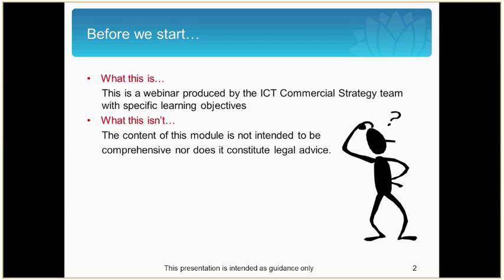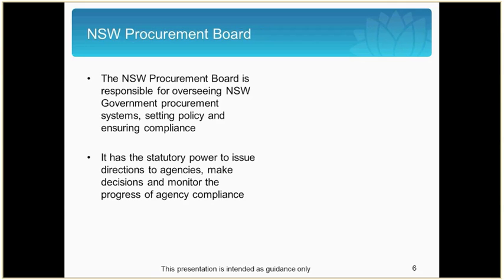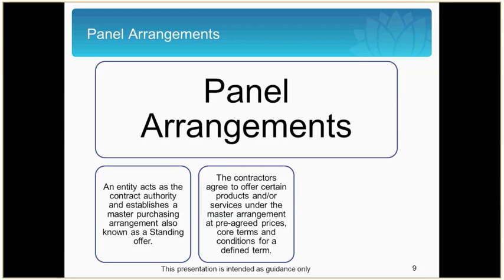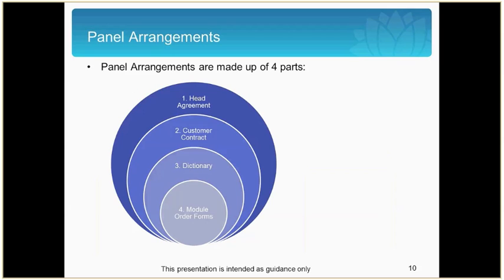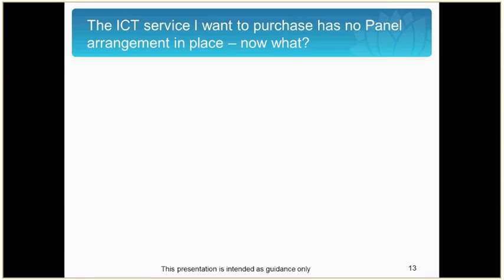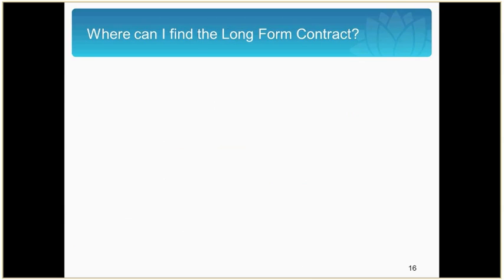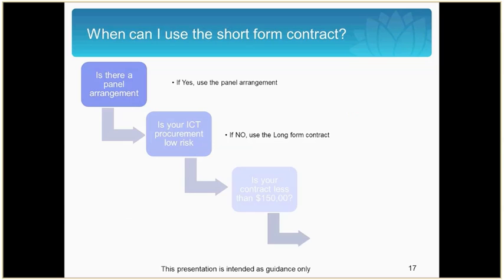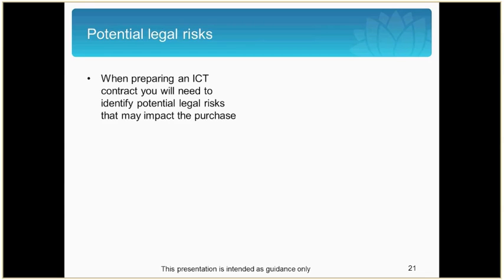Procure IT Essentials Final